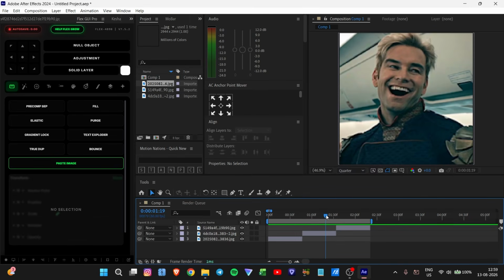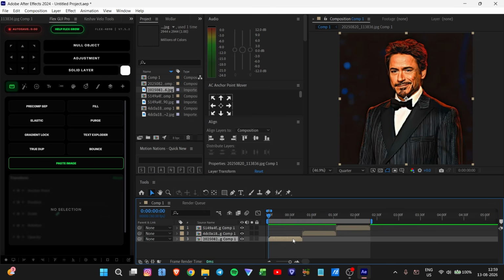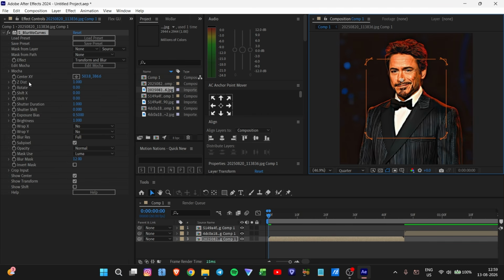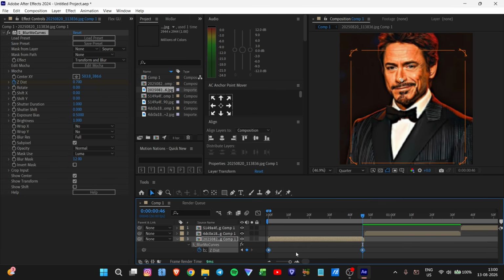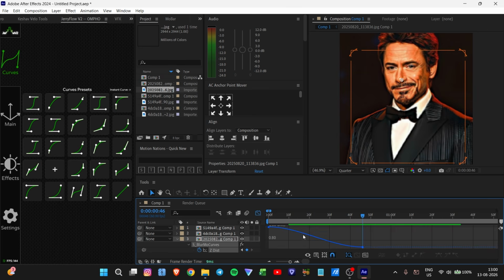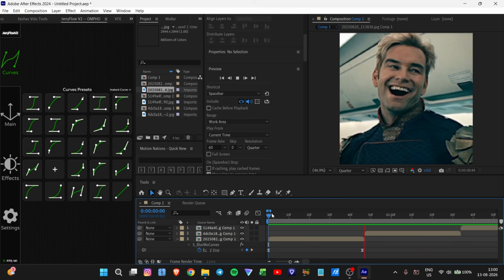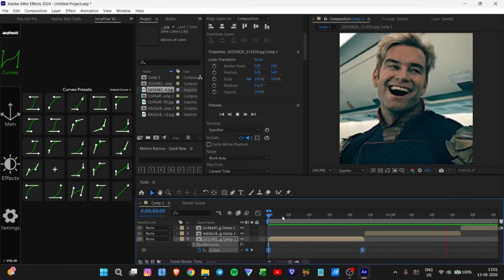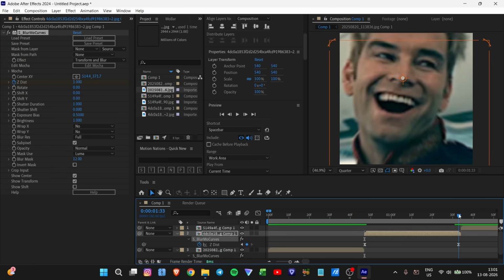Smooth zooms in Aftereffects (+preset)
Master ZOOMS in After Effects – Fast & Easy

Break down the exact steps to nail this effect without the bloat. No fluff—just the workflow that actually works.

Preset – 10 likes

smooth zoom
smooth zoom in capcut
smooth zoom in alight motion
smooth zoom out capcut
smooth zoom in after effects
smooth zoom out alight motion
smooth zoom in alight motion preset
smooth zoom in premiere pro
smooth zoom transition capcut
smooth zoom in capcut tutorial
smooth zoom in davinci resolve
smooth zoom
smooth zoom in capcut pc
smooth zoom after
smooth zoom after effects
smooth zoom after effects tutorial
smooth zoom after effects presets
smooth zoom in after effects without plugin
smooth camera zoom after effects
smooth zoom shake after effects
smooth null zoom after effects
soft zoom after effects
smooth face zoom after effects
smooth twixtor zoom after effects
smooth velocity zoom after effects
smooth fast zoom after effects
after effects
after effects edit
after effects shake tutorial
after effects pack
after effects tutorial
after effects
after effects full course
after effects project file